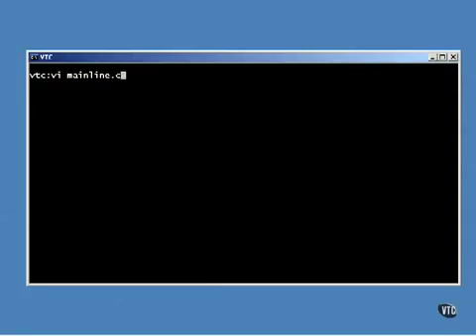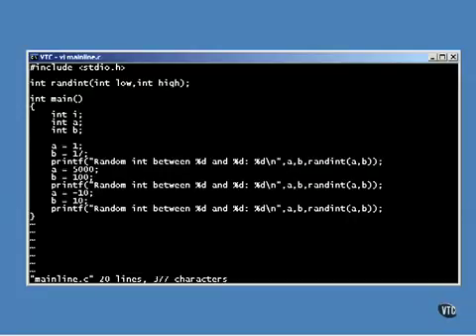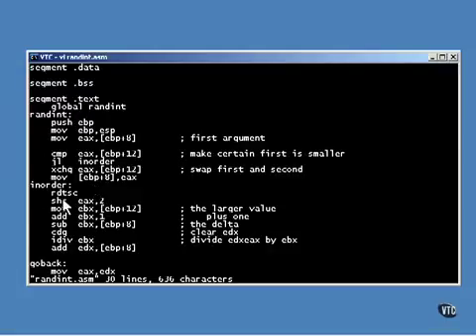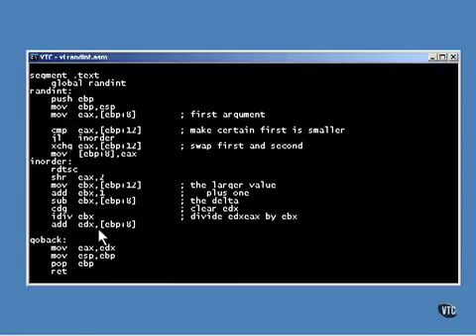05 10 A Random Integer Generator UEE2QexjPIY